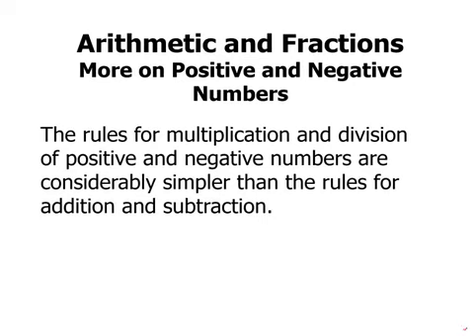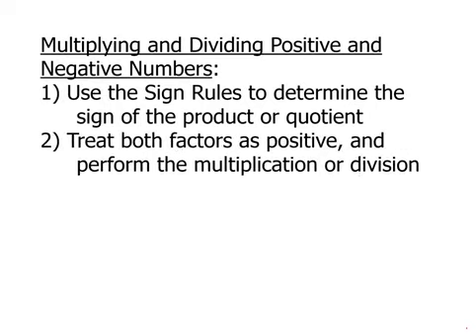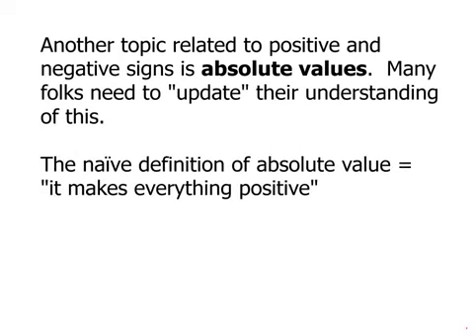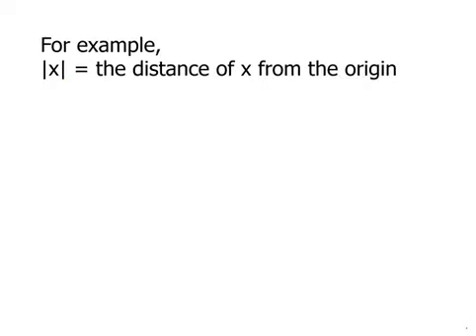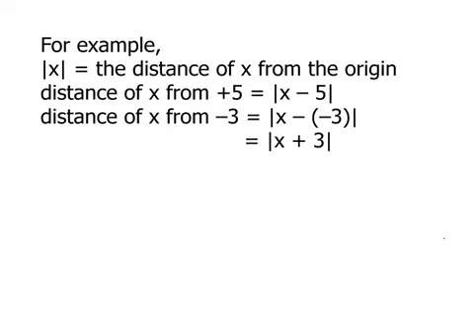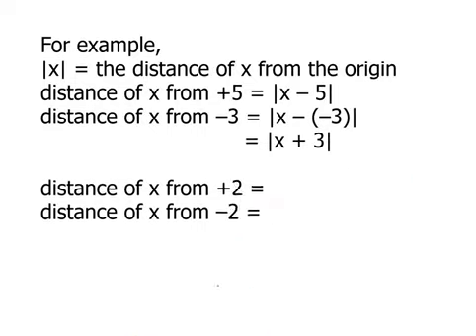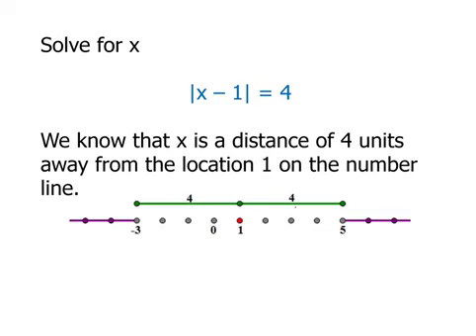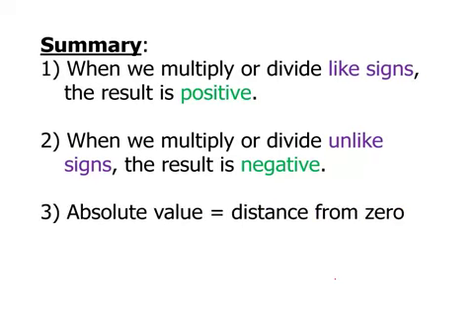4.-Positive-and-Negative-Numbers-II-Ch 2|| gre || greexam || preprep || gre complete course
4.-Positive-and-Negative-Numbers-II-Chapter  2-GRE